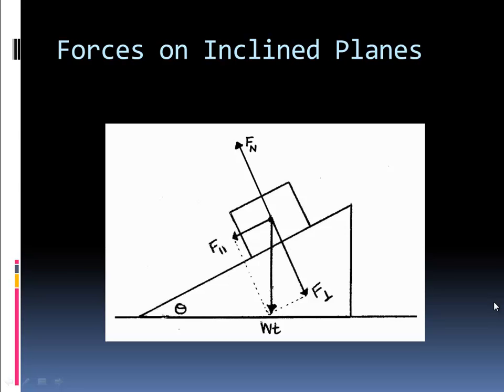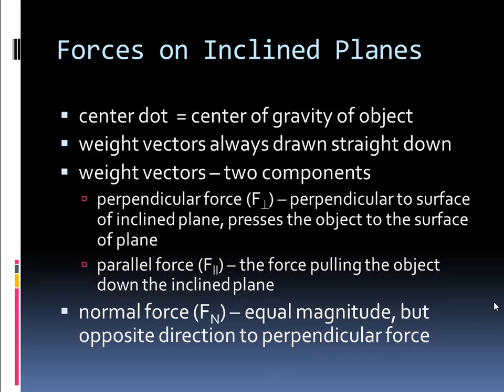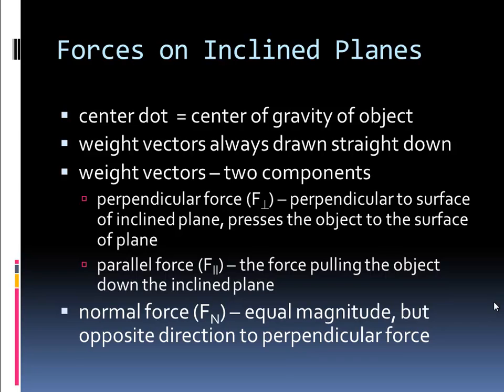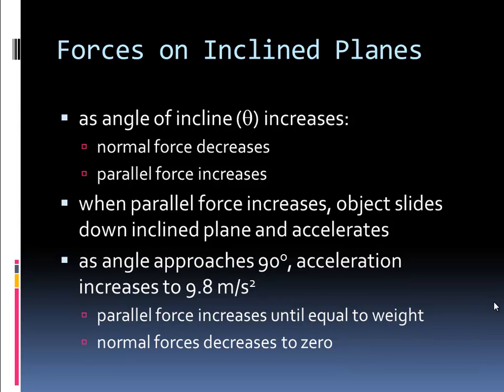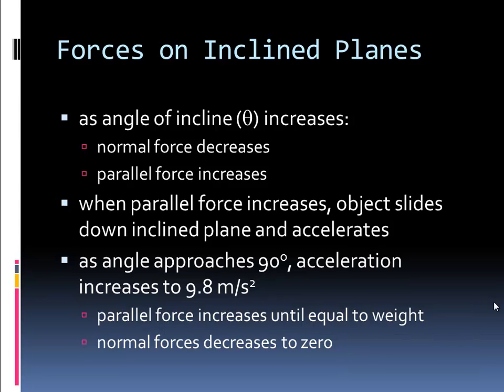Forces on Inclined Planes CP